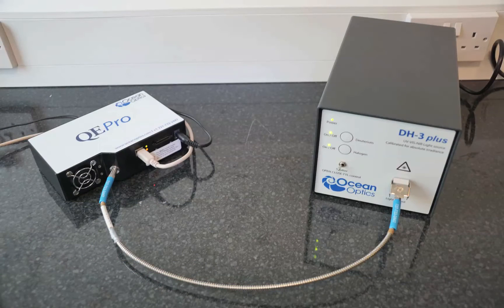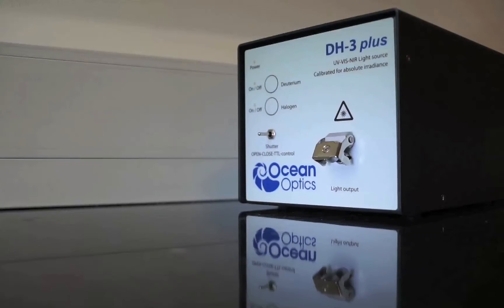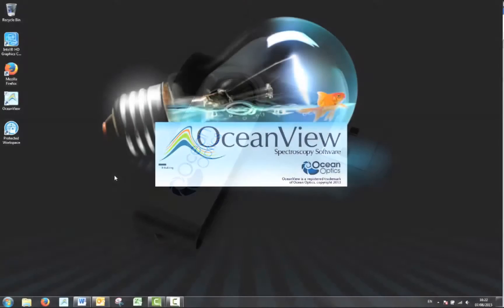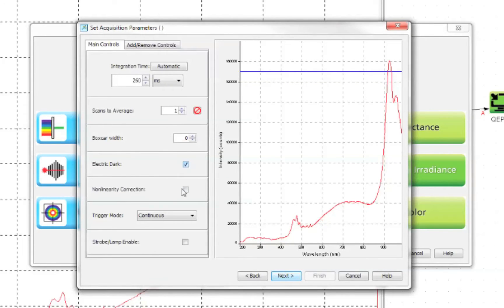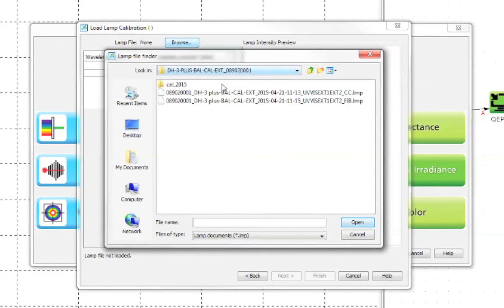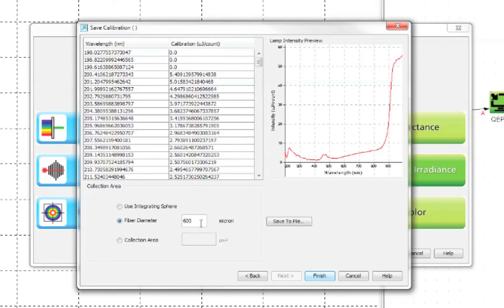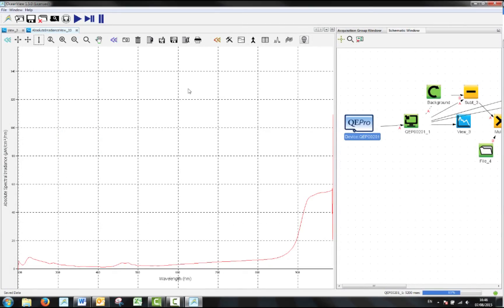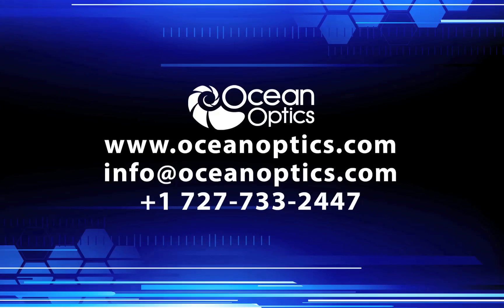Absolute Irradiance Calibration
Learn to take measurements calibrated for absolute irradiance. Once an absolute irradiance spectrum is measured, it can be used to calculate power measurements of radiant sources.

*At 4:00 – “CC-3-UV-S collection area = 0.1194 cm^2, based on a 3900um diameter